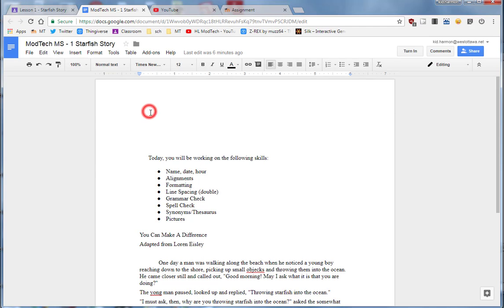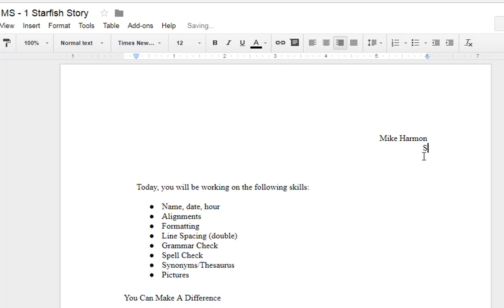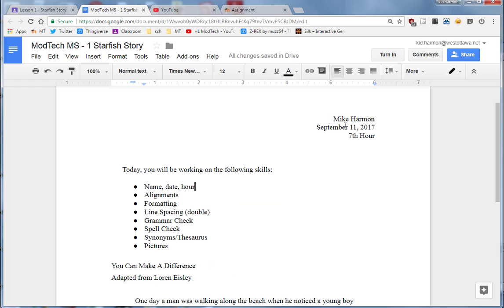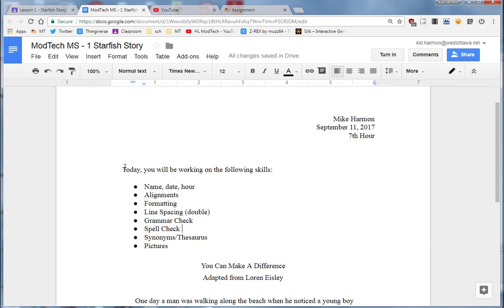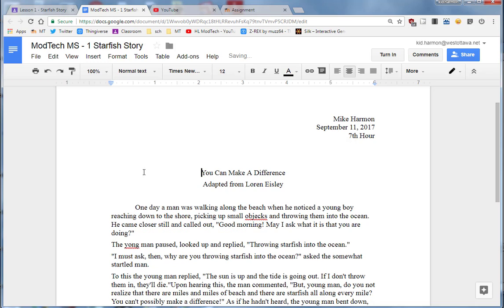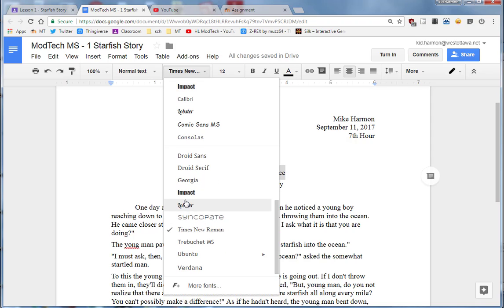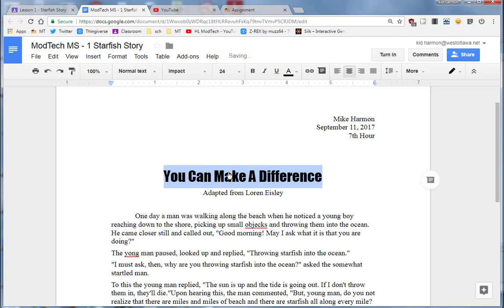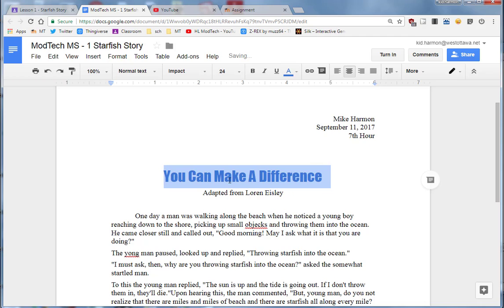starfish story lesson 1 part 1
Computers 1 lesson - Starfish story